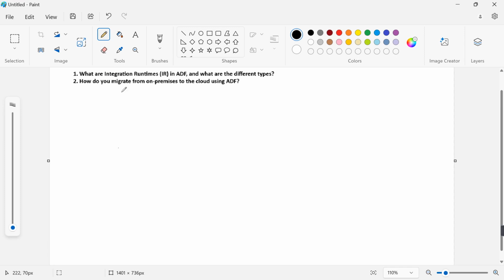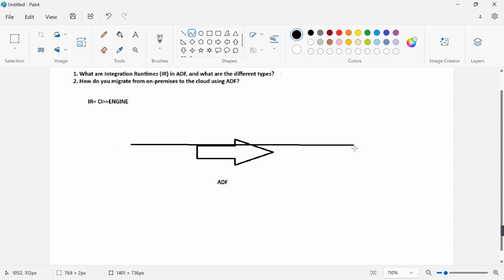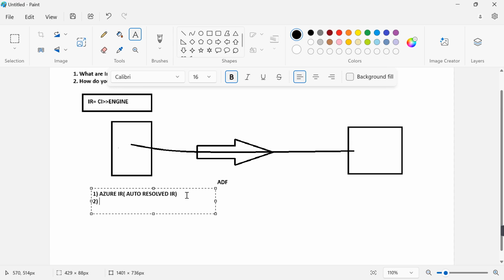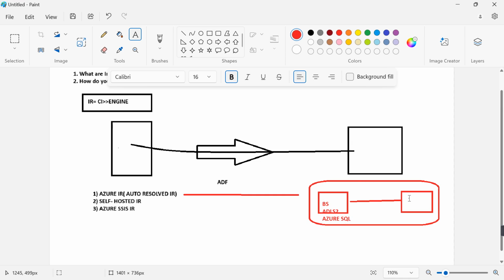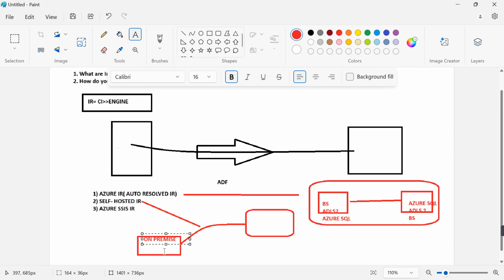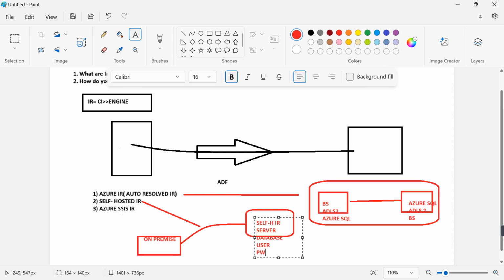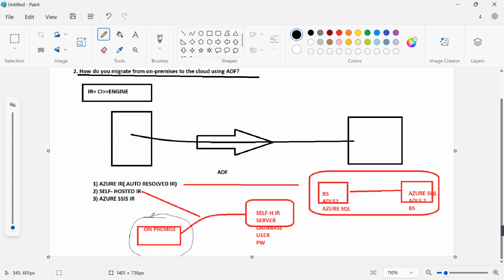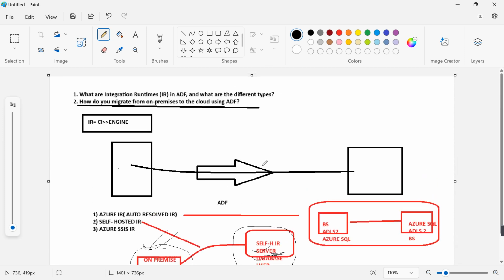What are Integration Runtimes (IR) in ADF and what are the different types?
Welcome to the Shyam BM YouTube channel, your ultimate destination for all things Python coding and software development. Whether you are a beginner looking to learn the basics or an experienced programmer wanting to delve into advanced topics like Django and data science, you've come to the right place. Join us as we explore various programming concepts, delve into the world of machine learning, and discover the power of libraries like Pandas and NumPy.